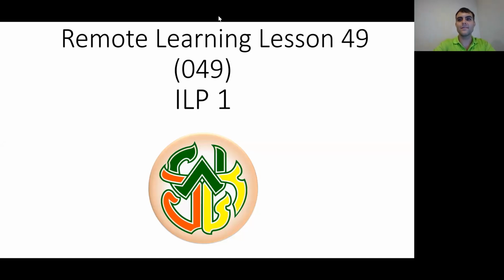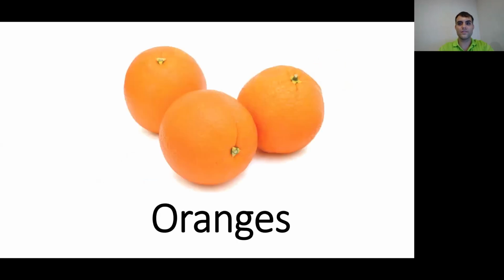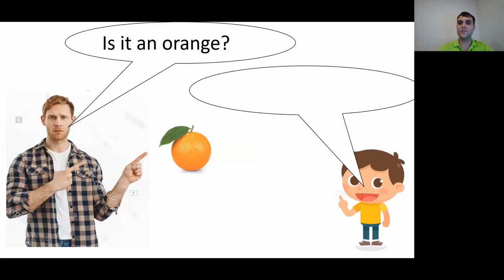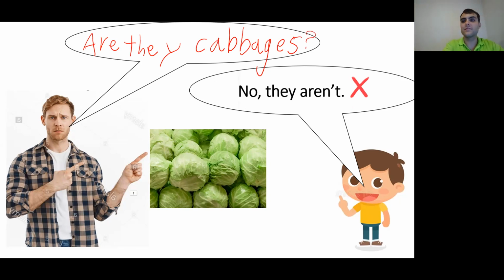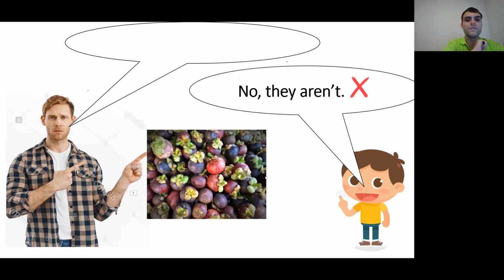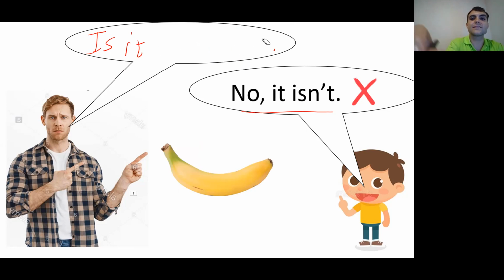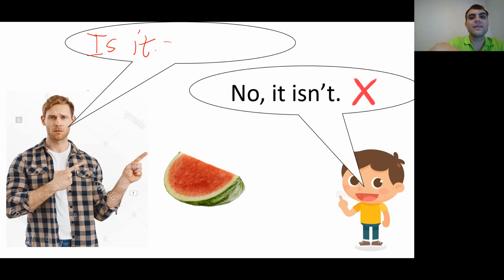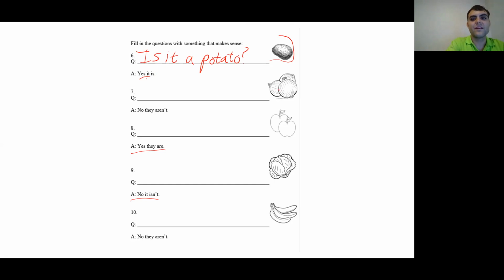G1 ILPE64 vdo 049